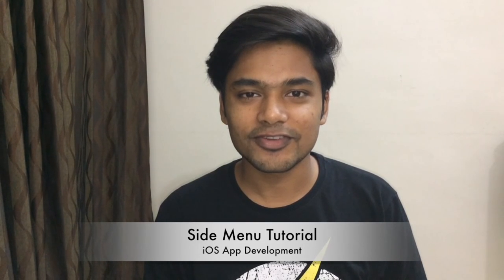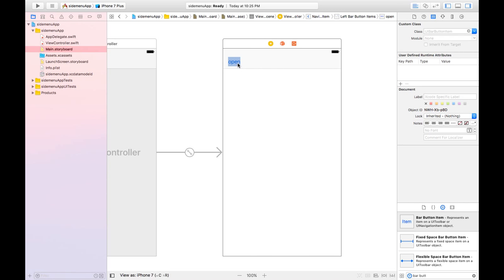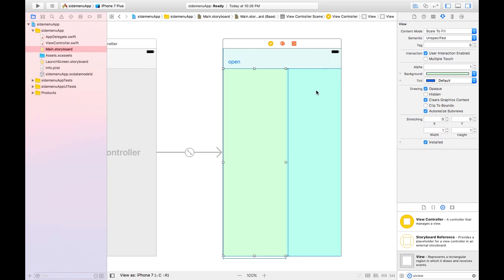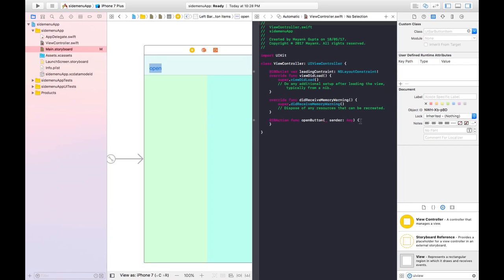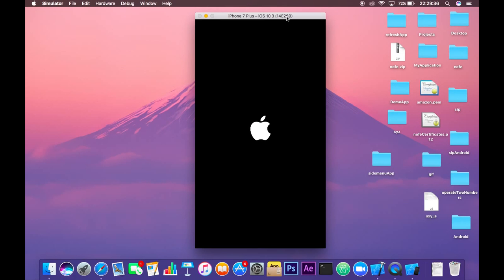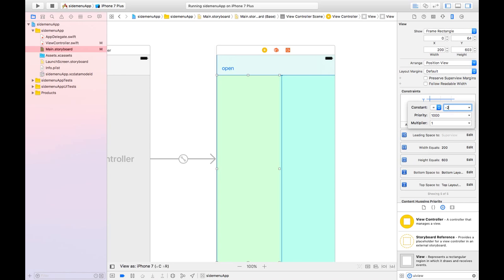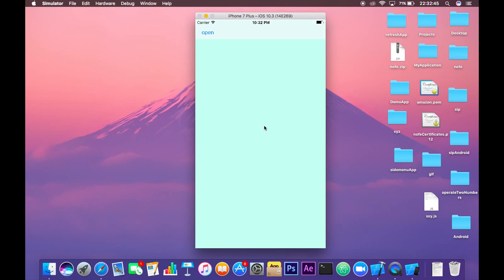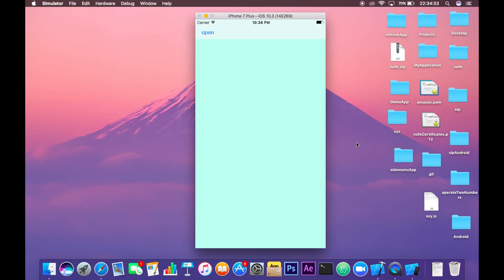iOS : How to use Side Menu (Xcode 8, Swift 3)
Lets learn how to use Side Menu in our iOS App Project ,hope you guys will enjoy this one.